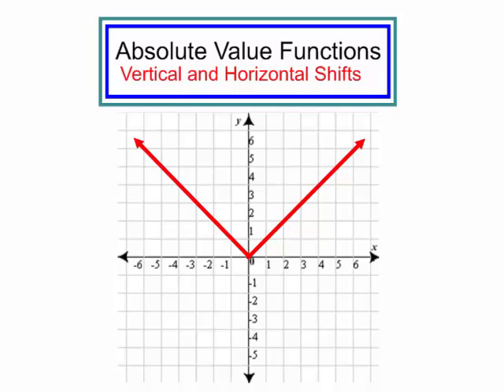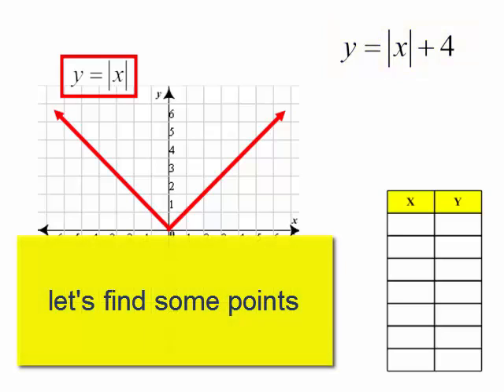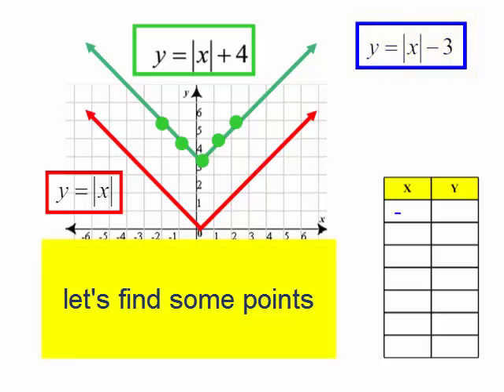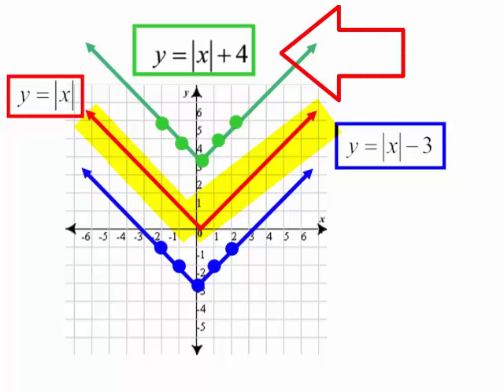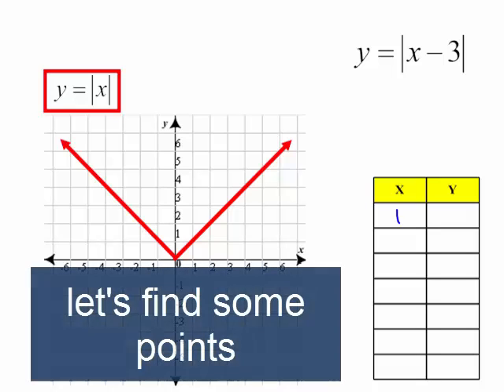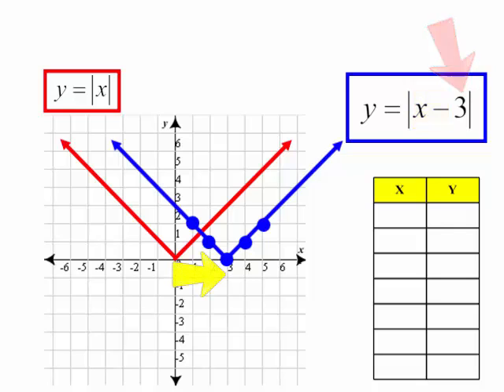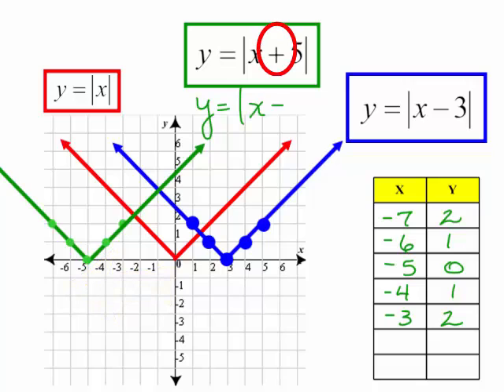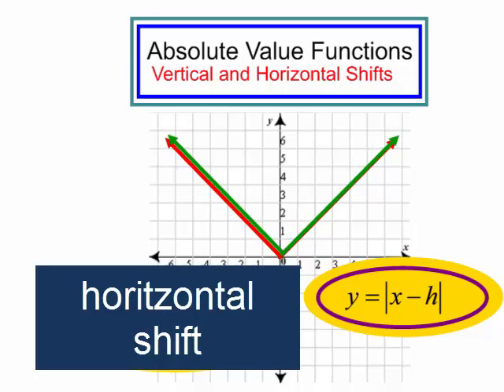Shifts of Functions: Vertical and Horizontal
We will use the absolute value function to demonstrate vertical and horizontal shifts of functions.